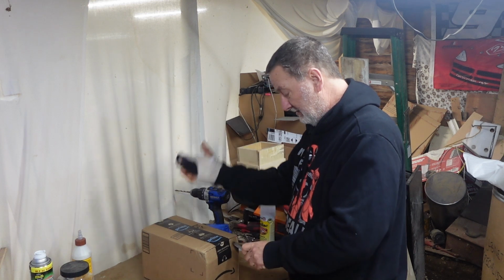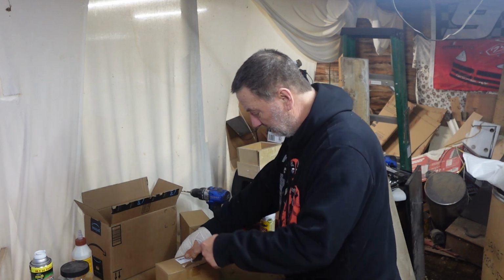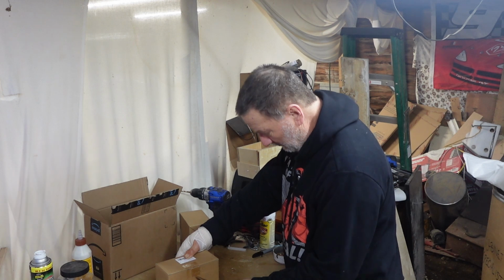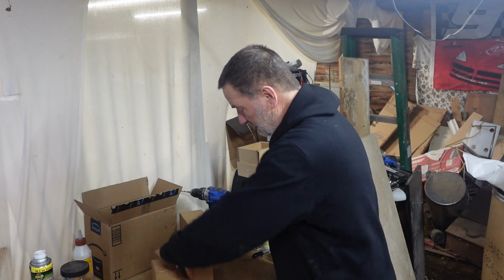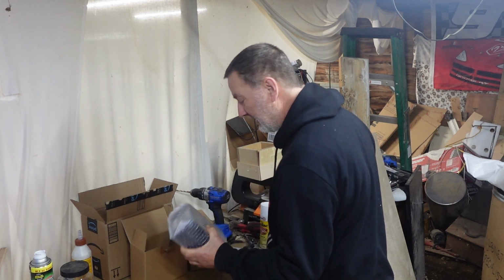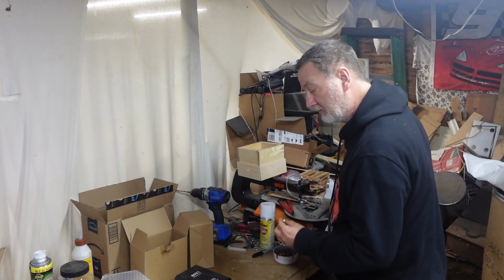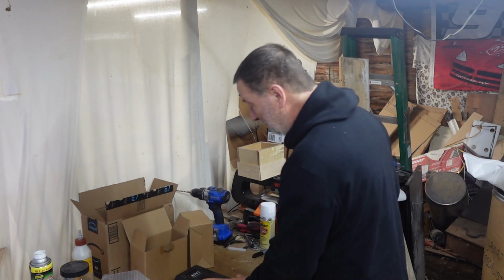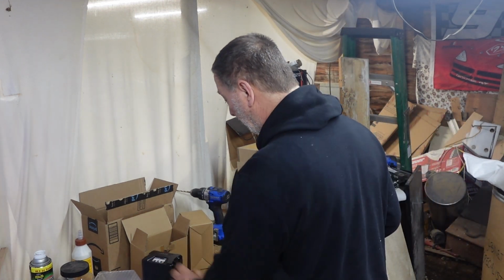Amazon alternative to Kobalt 80v batteries